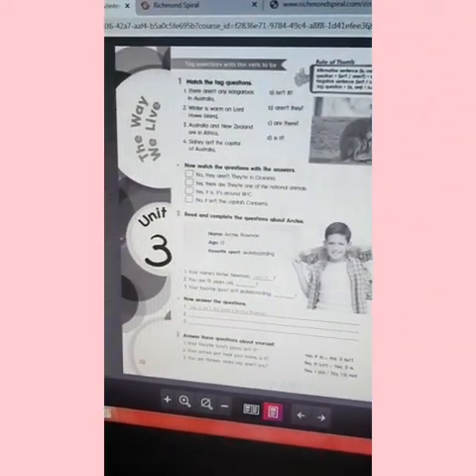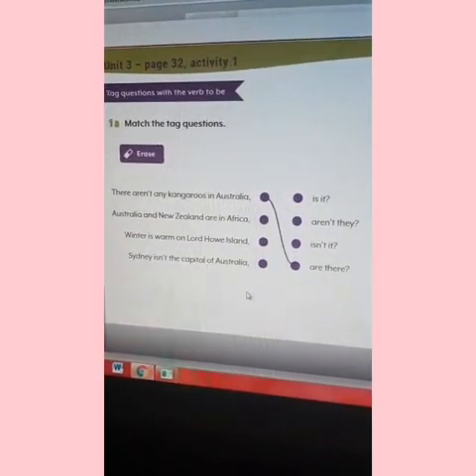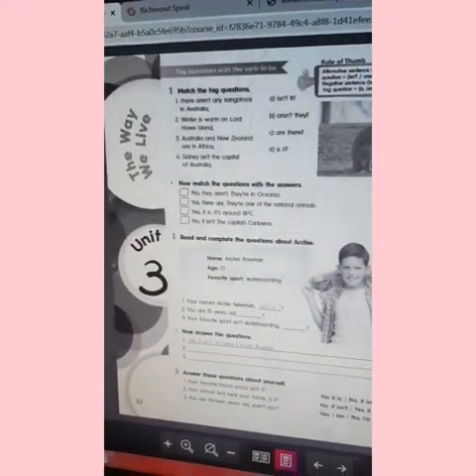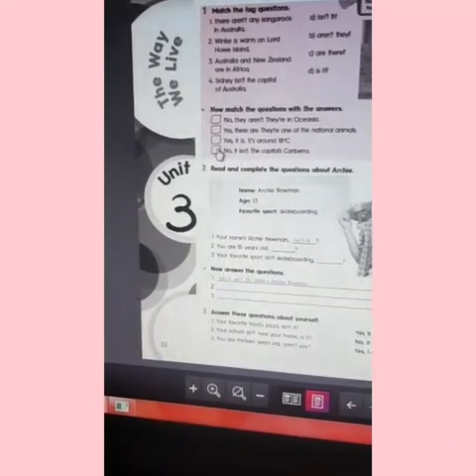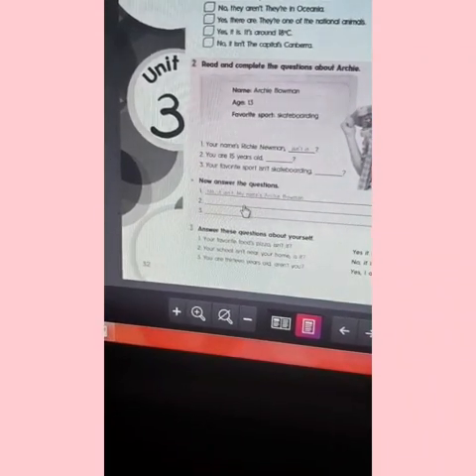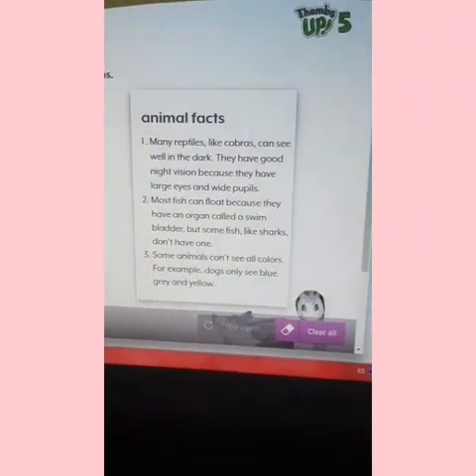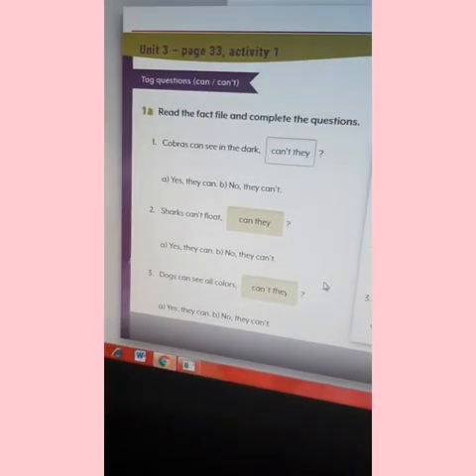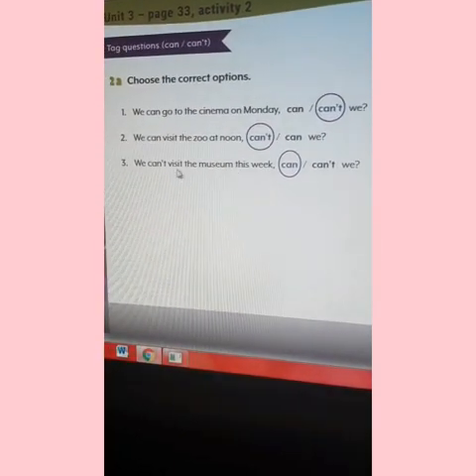Fifth graders. Wednesday, may 13th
To complete activities on your practice book, pages 32 and 33.